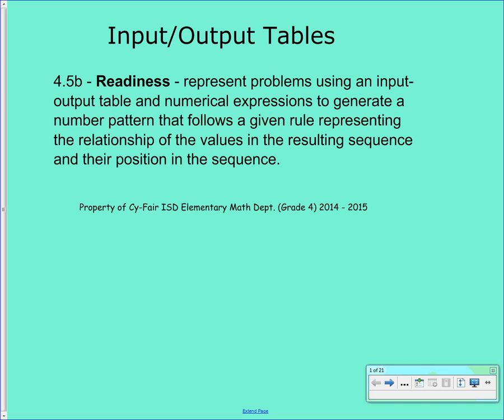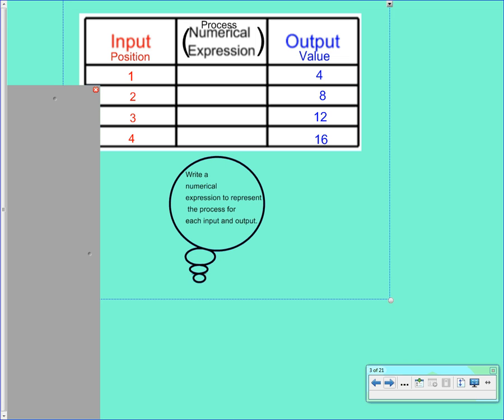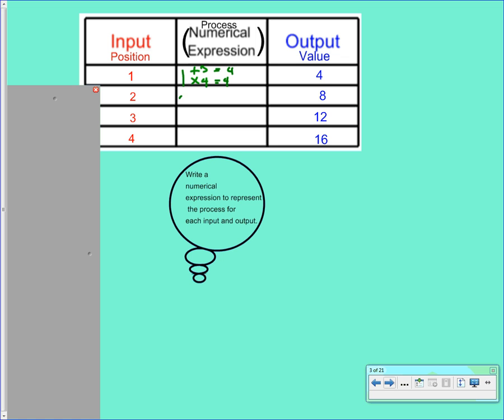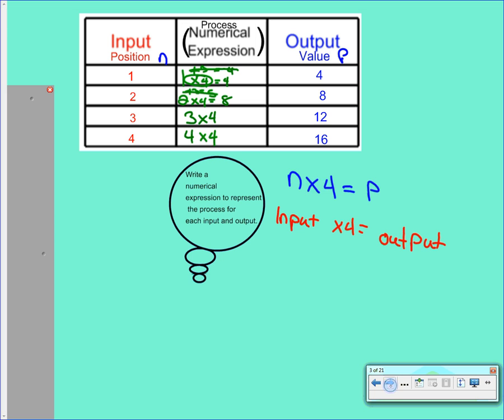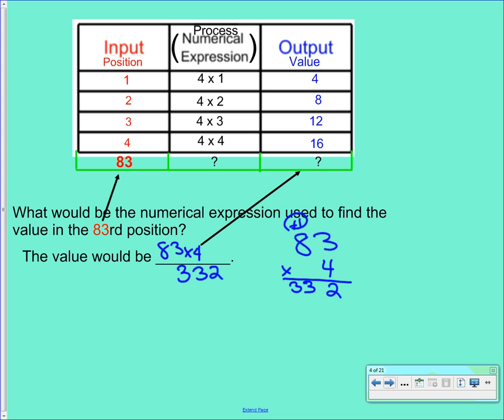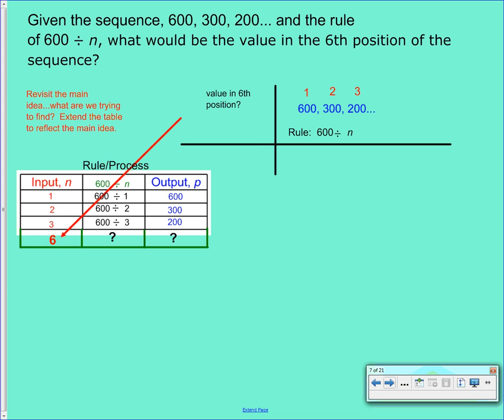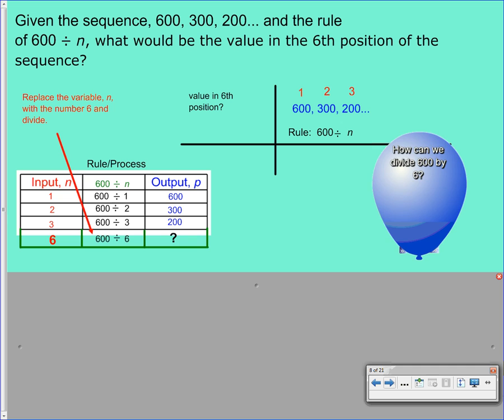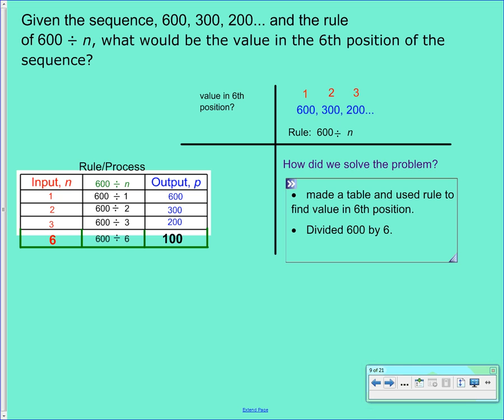Input Output Tables part 1